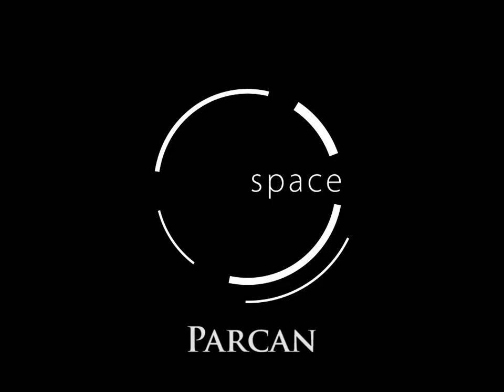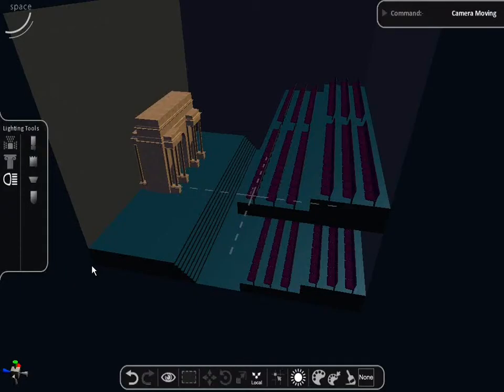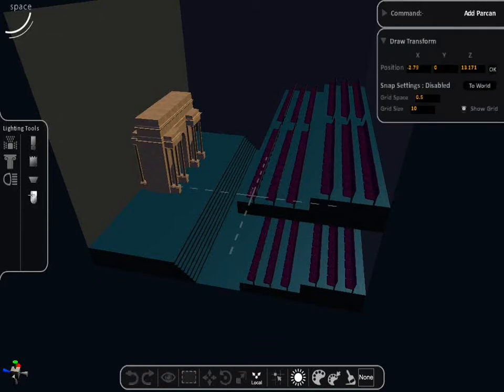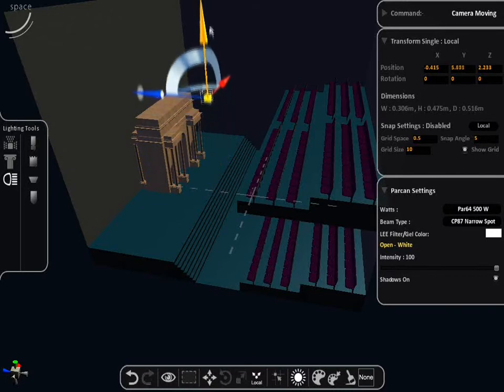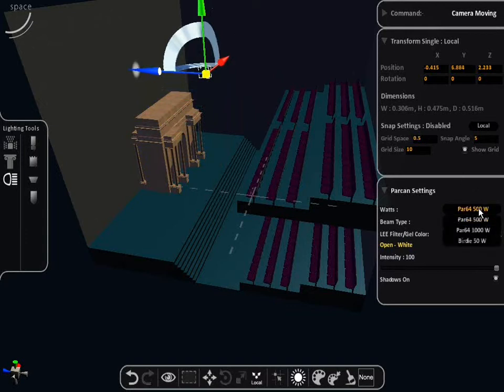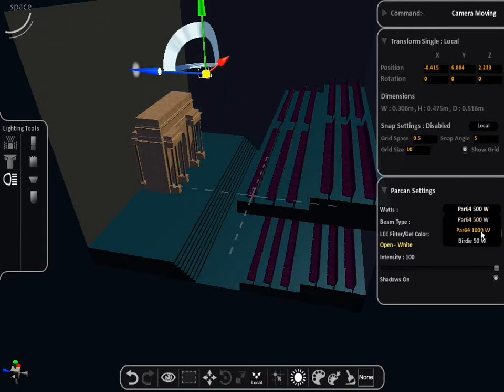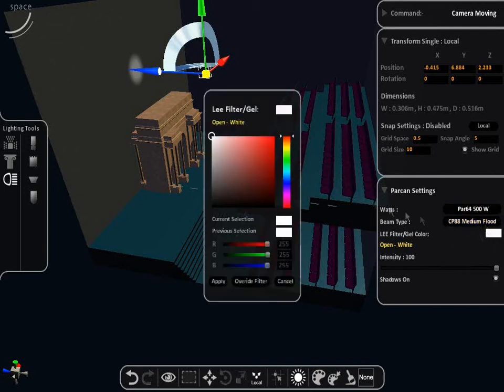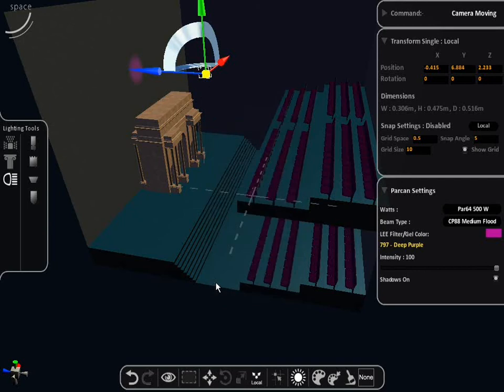SPACE Lighting 3 (Parcan)